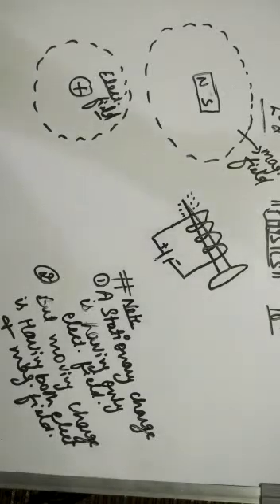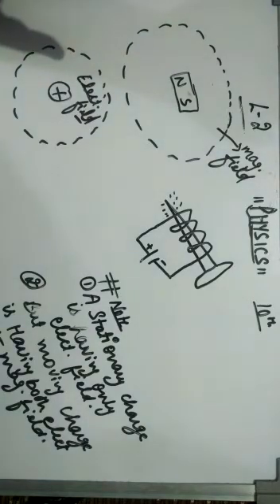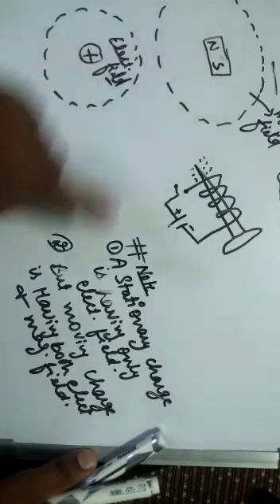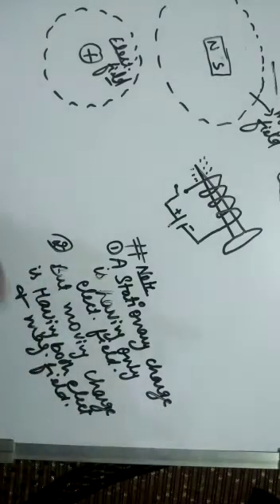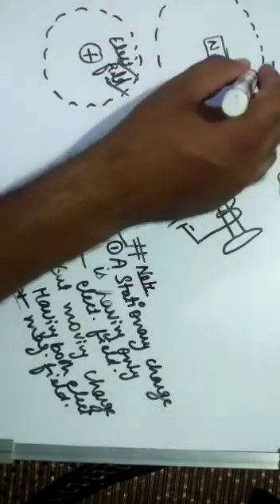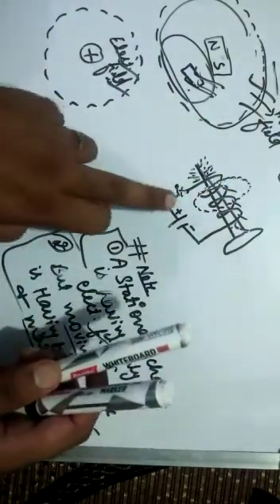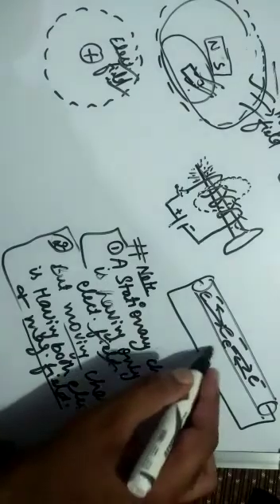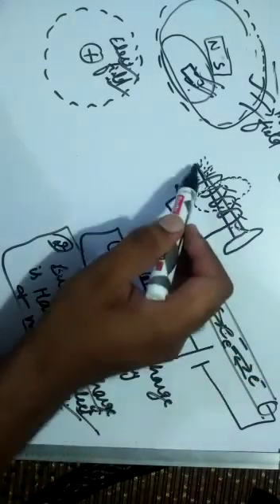CLASS 10TH PHYSICS TOPIC MEGNETIC EFFECTS PART 3